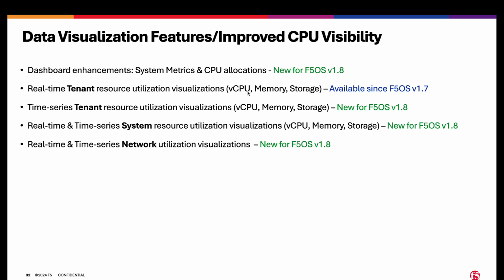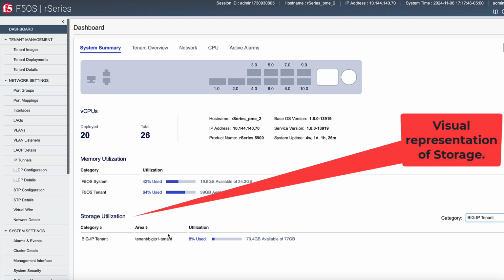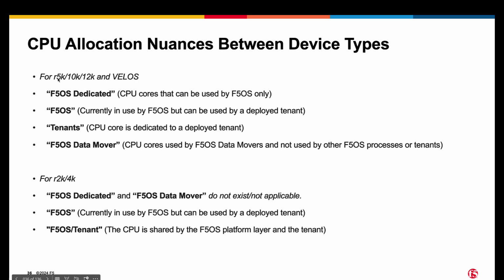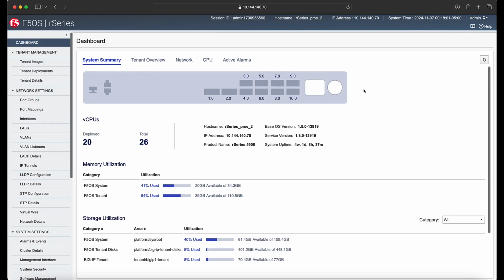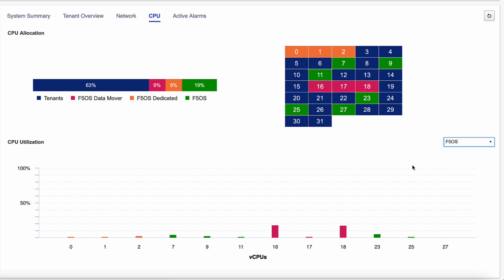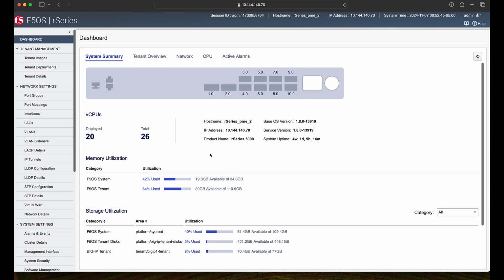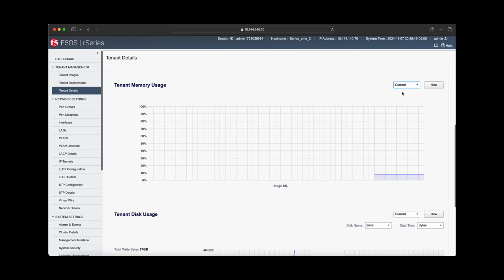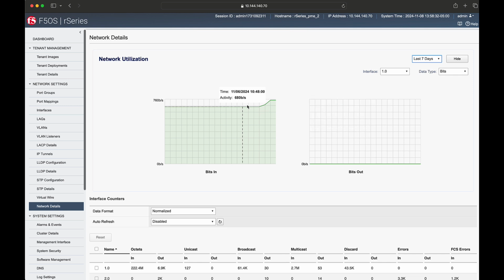rSeries and VELOS On-Device Analytics for Quick Monitoring & Troubleshooting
This video demonstrates the R series and VELOS on-device analytics for efficient monitoring and troubleshooting. It highlights the new functionalities introduced in the FOS 1.7 release, focusing on real-time insights into resource usage, including vCPU and memory. Learn how these tools can enhance your operational efficiency and streamline problem resolution.